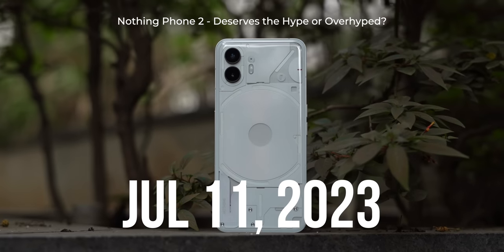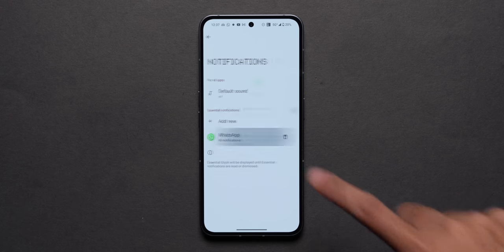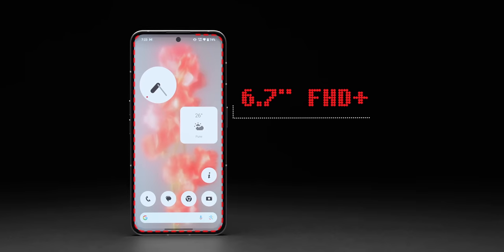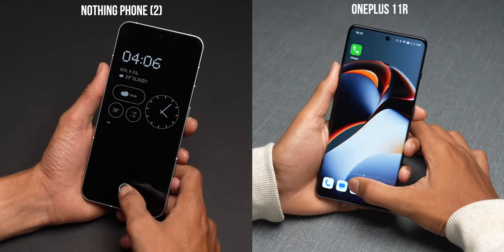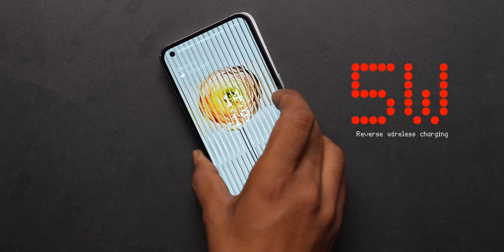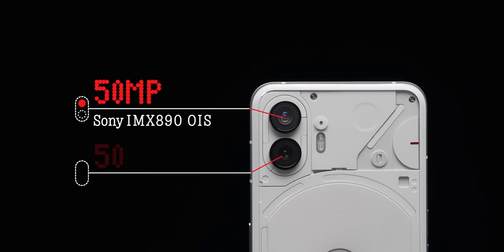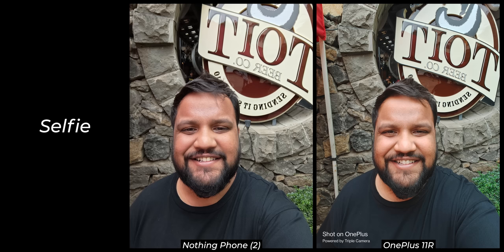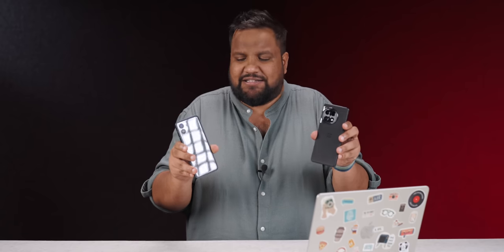Nothing Phone 2 Review & Comparison vs OnePlus 11R - Best Under Rs 45,000?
Here we are with the detailed review of the nothingphone2 and we've also compared it with the oneplus11r. So watch this video till the end and let us know what you think!